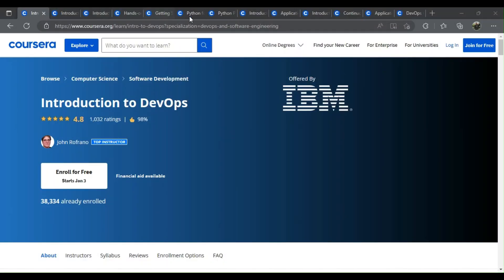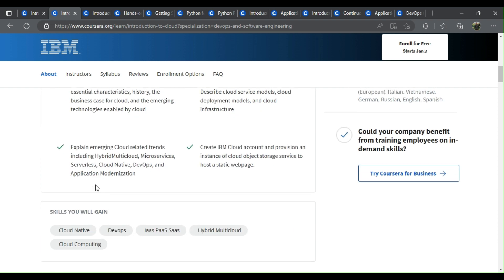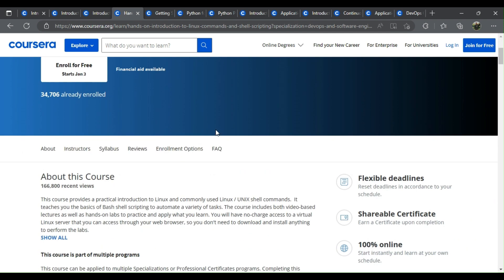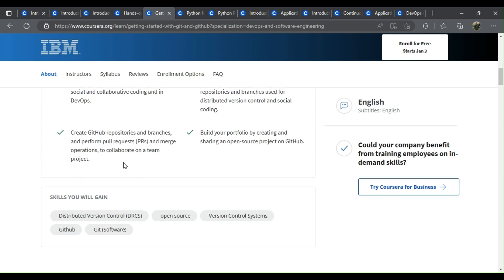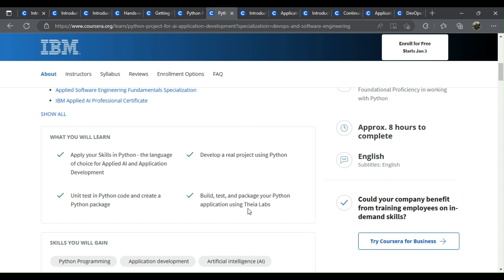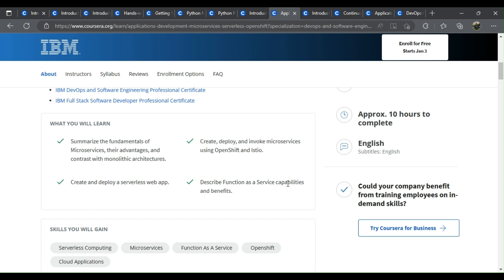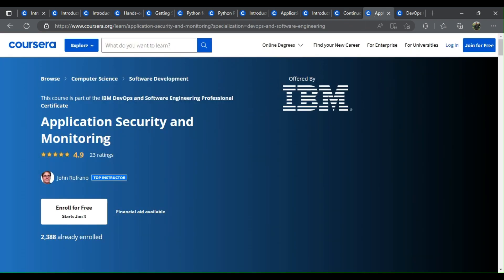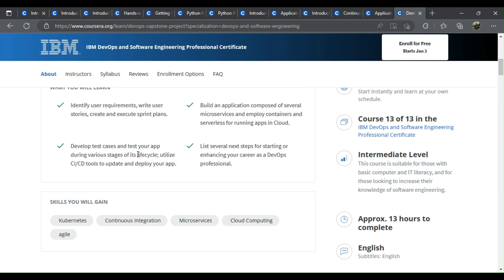IBM DevOps Free 🎁 Courses From Coursera🔥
There are many online courses available in the market offered by IBM to learn core DevOps  topics or expand your knowledge of the IBM platform.

The training certifications give you the skills to stand out in the workplace.

Here is the list of 13 free IBM courses.

15 Free Harvard Courses🎓📣🔥🎉

Python top free courses from Coursera🐍💯🚀

SQL🔥Get Expertise in SQL with These Top Free Courses💯🏆

🌐Sources links:

1. Introduction to DevOps

2. Introduction to Cloud Computing

3. Introduction to Agile Development and Scrum

4. Hands-on Introduction to Linux Commands and Shell Scripting

5. Getting Started with Git and GitHub

6. Python for Data Science, AI & Development

7. Python Project for AI & Application Development

8. Introduction to Containers w/ Docker, Kubernetes & Open Shift

9. Application Development using Microservices and Server less

10. Introduction to Test Driven Development (TDD)

11. Continuous Integration and Continuous Delivery (CI/CD)

12. Application Security and Monitoring

13. DevOps Capstone Project

Happy Learning.💥